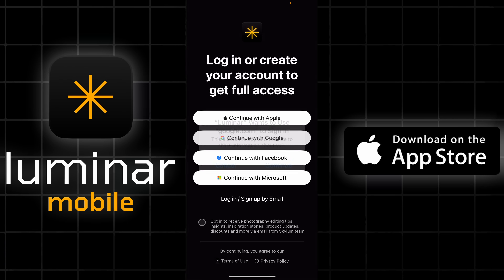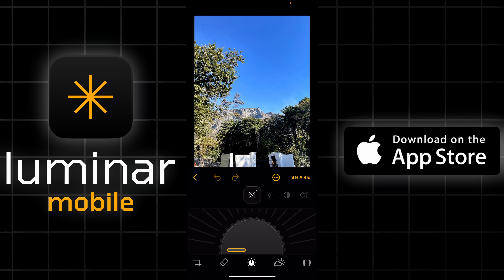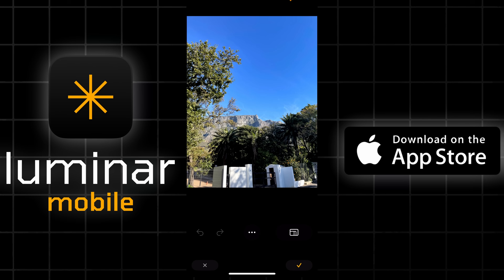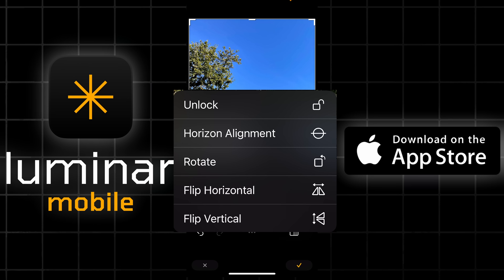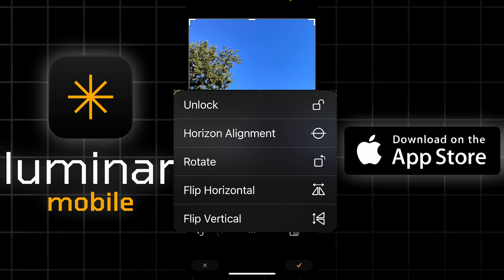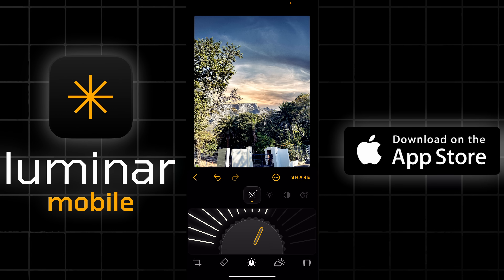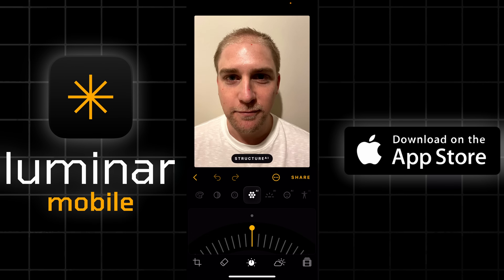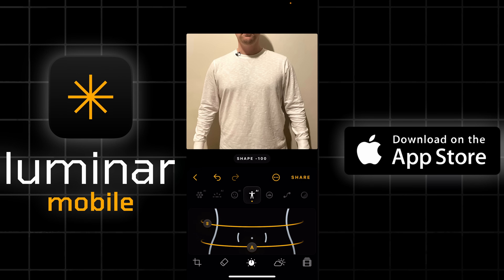Product Guide: Luminar Mobile AI Photo Editor Overview, Mobile Photo Editing for IOS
This video was produced by WC Media for Luminar as a commercial asset.

AI Photo Editing on Luminars PC App has been amazing. iPhones now have the same editing and AI power found in the PC app but in the palm of your hand(s)!

Timestamps:
00:00 Introduction & Important Information
00:29 Using the app for the first time
02:13 Taking you through a typical edit
03:49 Skin & Body AI
04:01 Wrap up